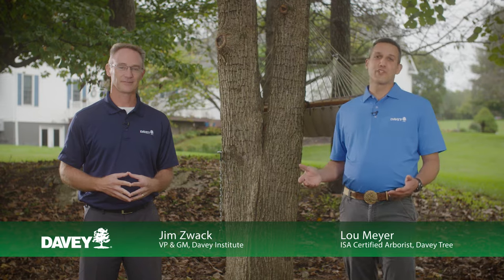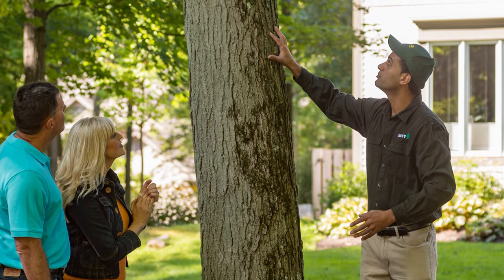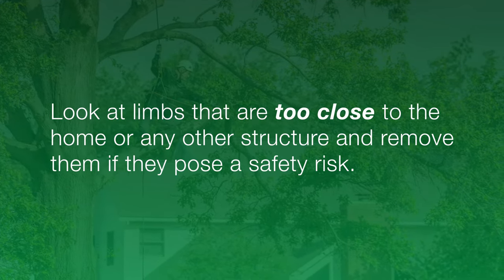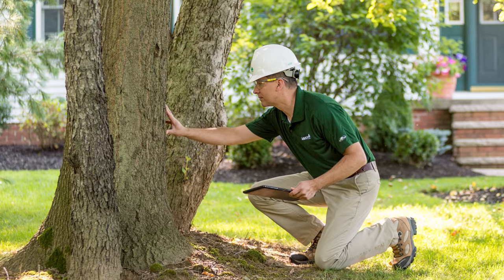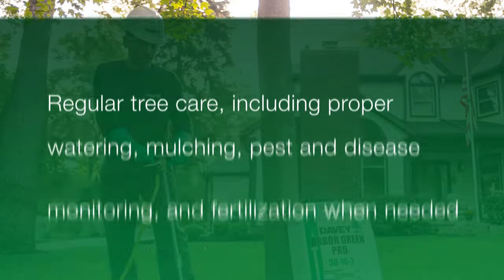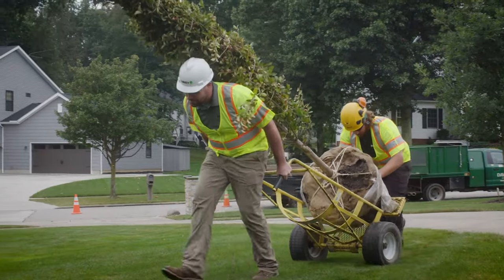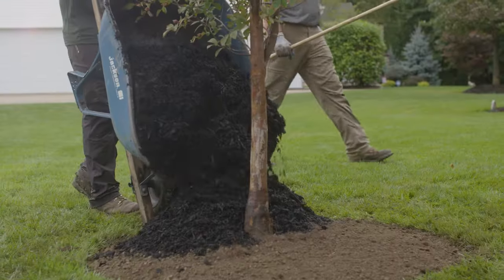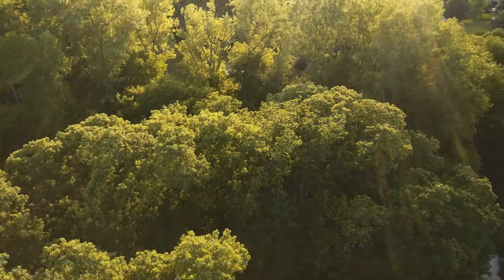How to Prepare Trees for Severe Weather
If you live in an area where hurricanes, tornados and other extreme storms happen regularly, then you know how important it is to be prepared. Severe weather can hit almost without warning and can cause significant damage to your trees. In this video, we'll explain how you can best prepare your trees for severe weather.

If you need guidance on preparing your trees for severe weather, contact your local professionally trained Davey arborist to request a free consultation